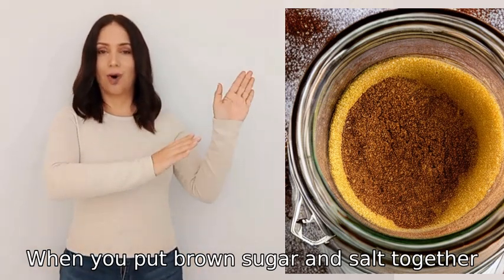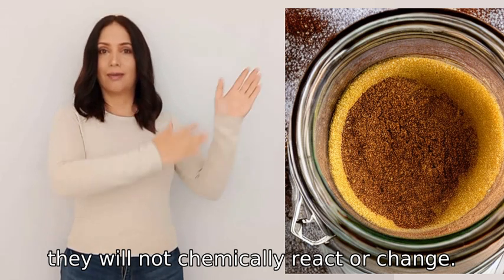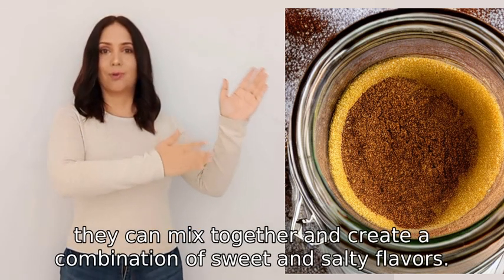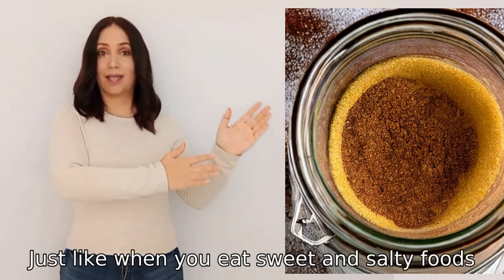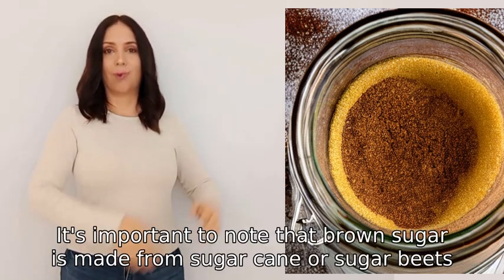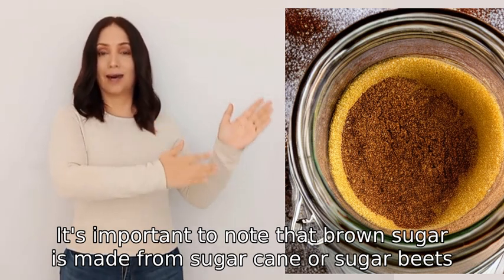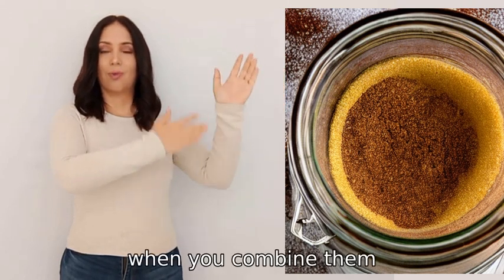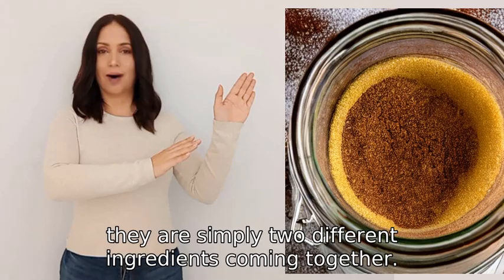What would happen if you put brown sugar and salt together